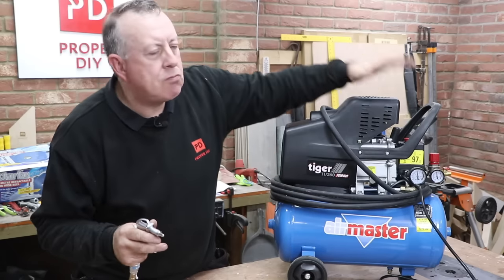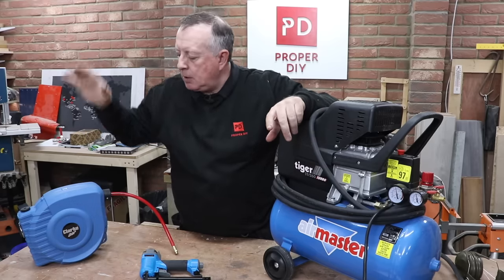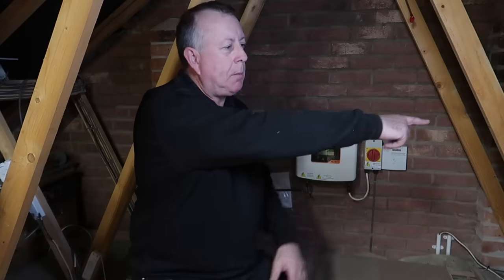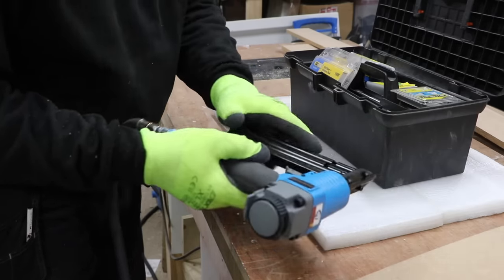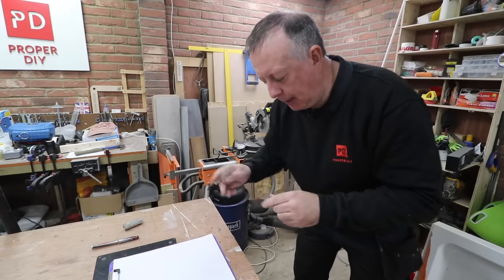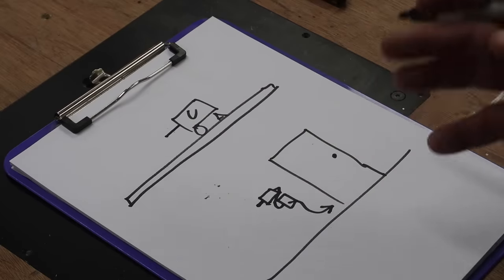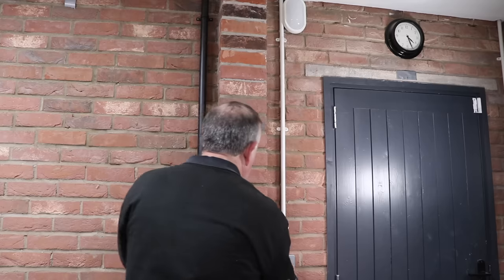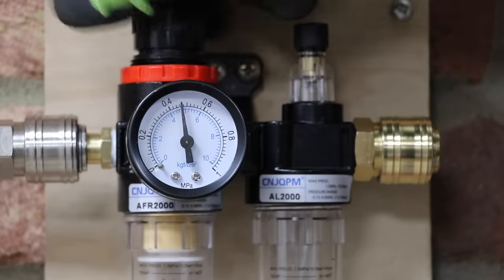How I got the noise of my compressor out of the workshop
Compressors are noisy so if you can locate them away from the action it makes life a lot more pleasant!

Amazon links to the tools used in this video...

► Silverline Nail Gun
► Air Hose Reel
► Air Regulator & Moisture Trap
► Compressed Air Fittings
► Silenced Compressor